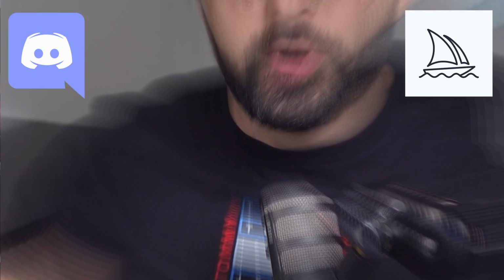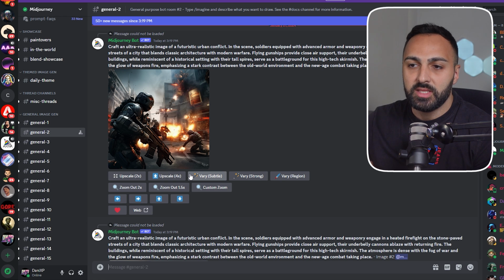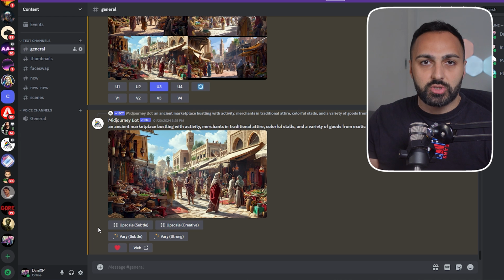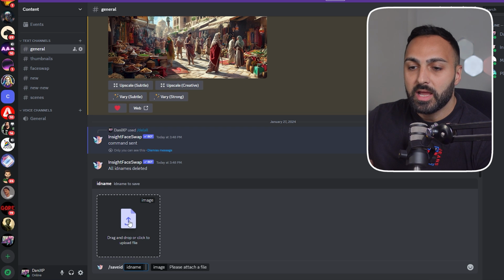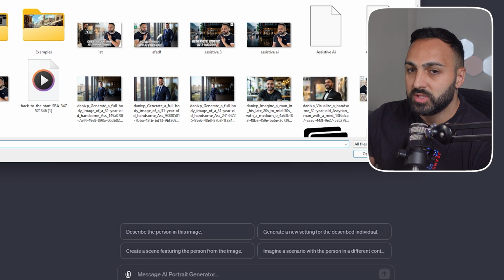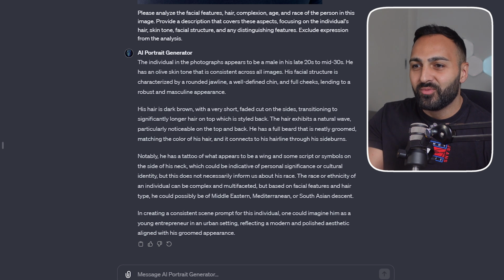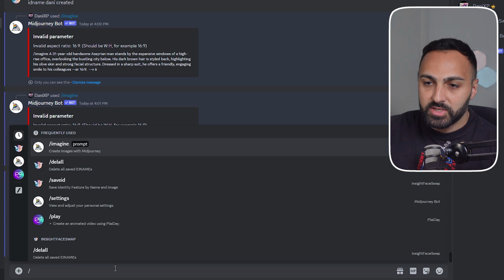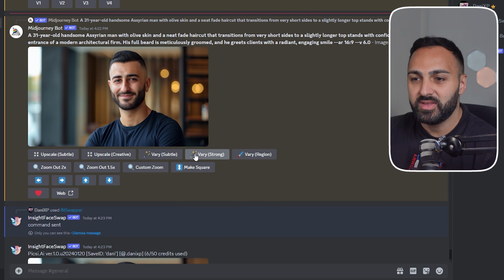How to Create Stunning AI Portraits Using Midjourney & ChatGPT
Transform your selfies into stunning AI portraits with our Midjourney & ChatGPT tutorial. Perfect for enhancing LinkedIn profiles or creating unique social media avatars.

🎨 In this detailed guide, we’ll dive into the process of using the innovative Midjourney platform and the powerful ChatGPT tool to generate captivating portraits using artificial intelligence. It’s easier than you think, and the results are truly impressive!

📌 Video Chapters:
0:00 - Intro
0:25 - Photos
0:37 - Setup
4:06 - Step 1
5:46 - Step 2
6:41 - Step 3
7:33 - Results
9:02 - Outro

Prompts:
First - Please analyze the facial features, hair, complexion, age, and race of the person in this image. Provide a description that covers these aspects, focusing on the individual's hair, skin tone, facial structure, and any distinguishing features. Exclude expression from the analysis.

Second - Using the provided descriptive analysis, create multiple individual prompts in different settings with these specific features. Always Keep the description of the person consistent across all prompts, only changing the scene in which he is located. Include “—ar 16:9” at the end of every prompt. Each prompt should describe a different setting and maintain the man's consistent physical description without referring to previous prompts.

Ensure that we make the person visually appealing using words like handsome and ensure they are always smiling in each prompt.